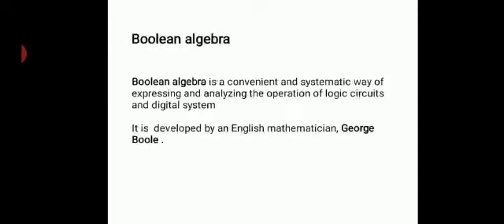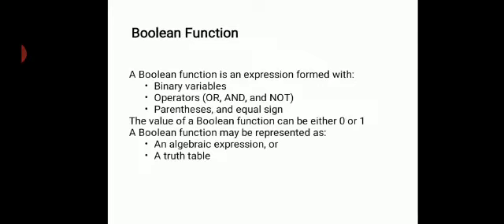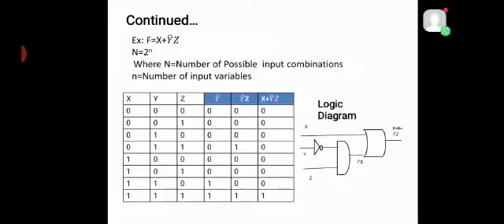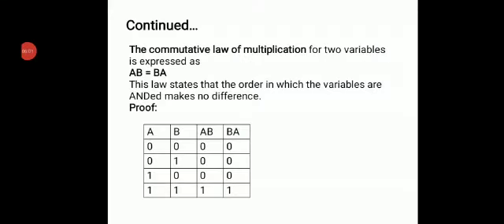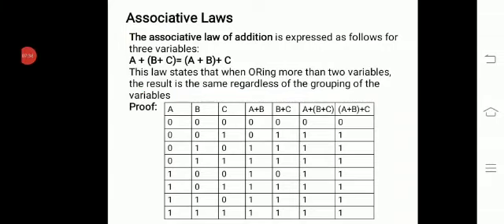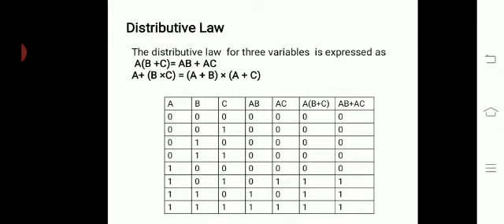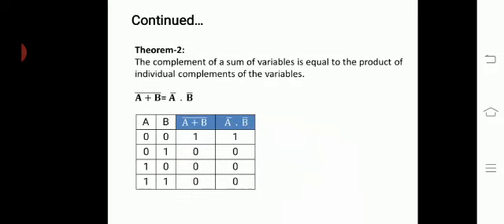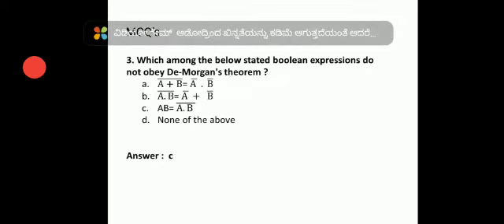session 15 video for B.Sc 1